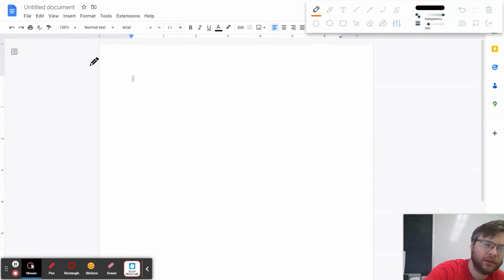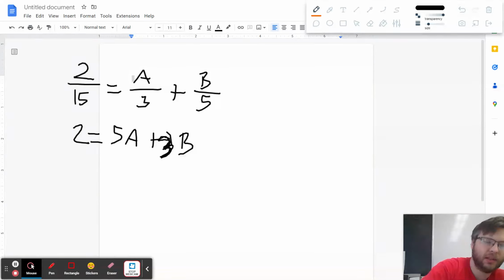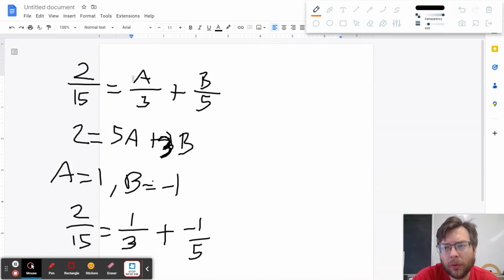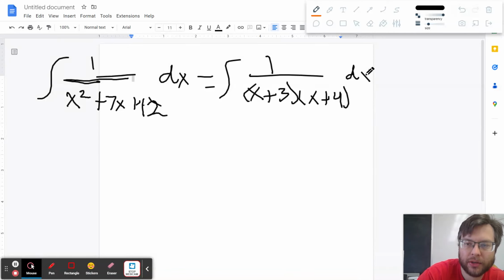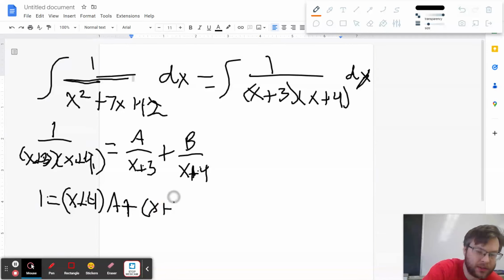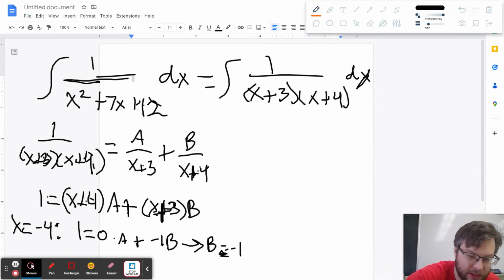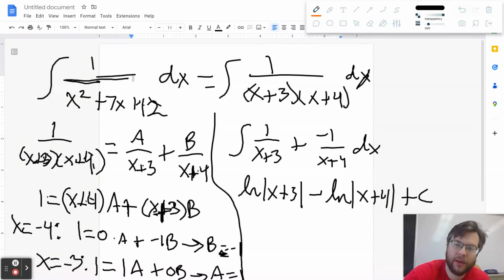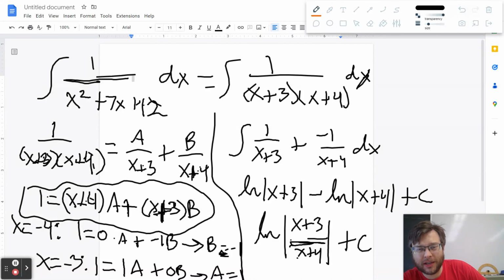Partial Fractions Decomposition